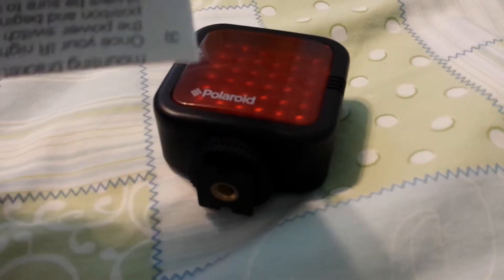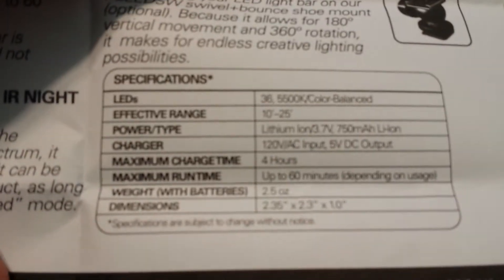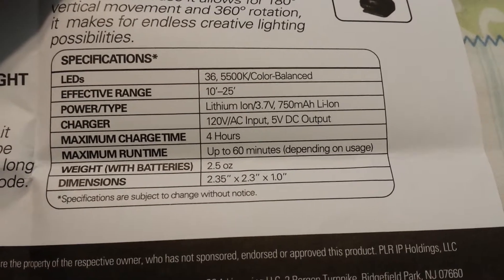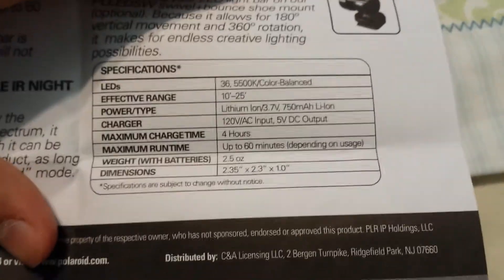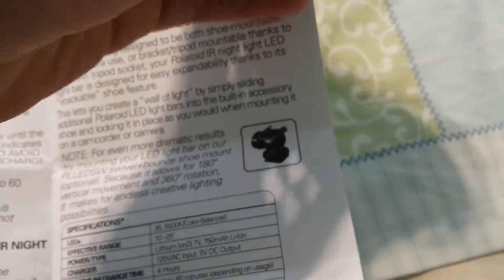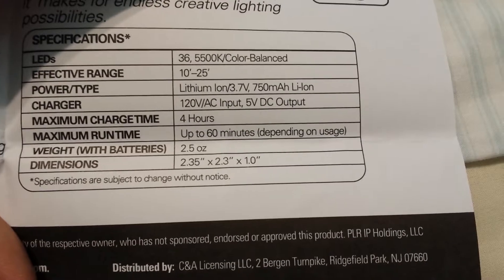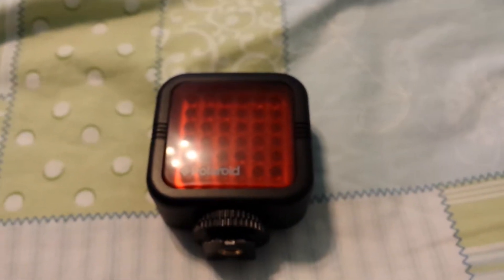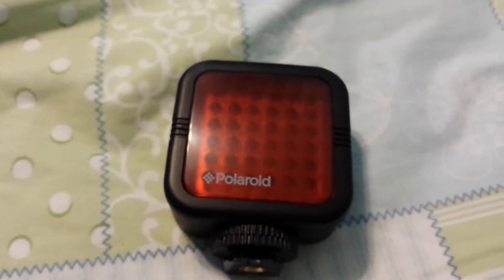Polaroid IR light specifications